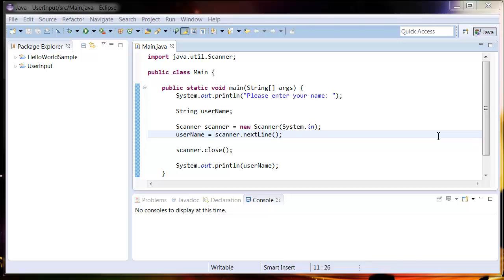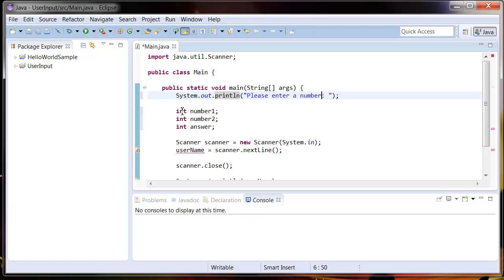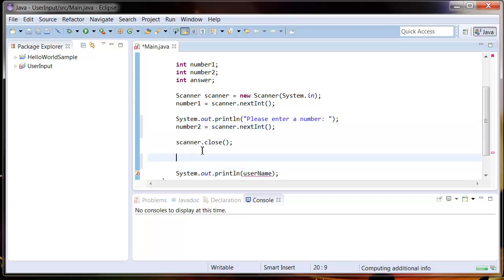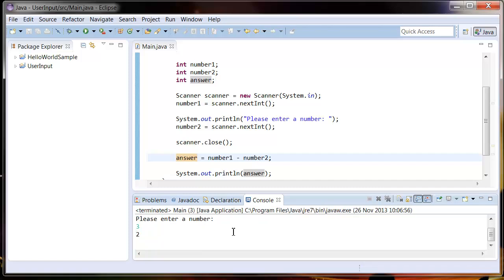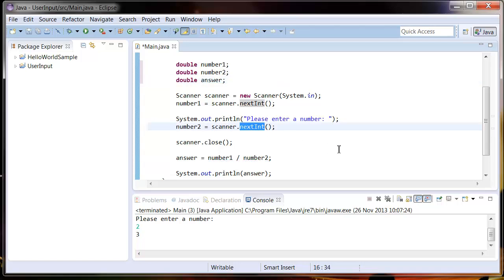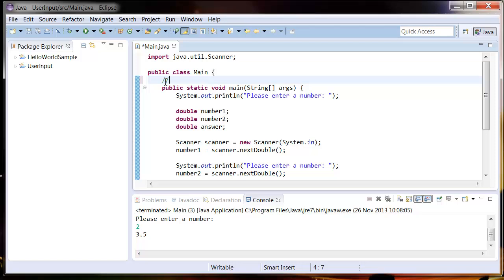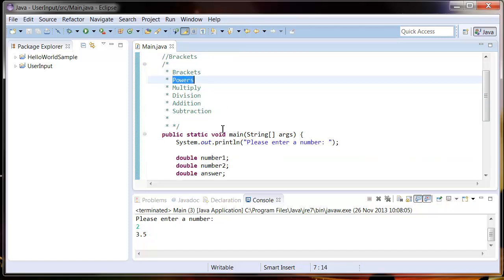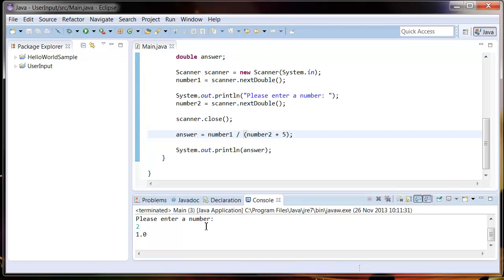Java Programming Tutorial - 5 - Variables and Numbers